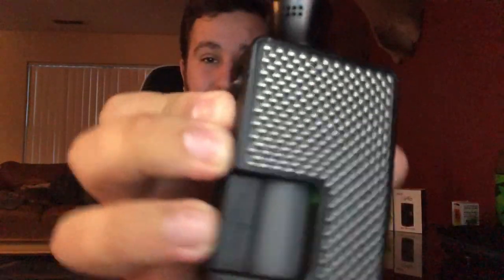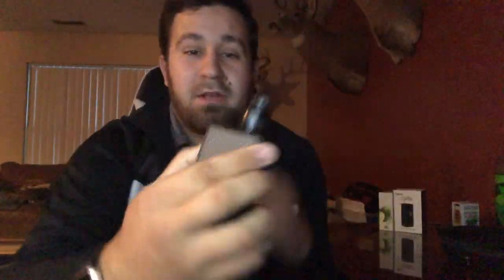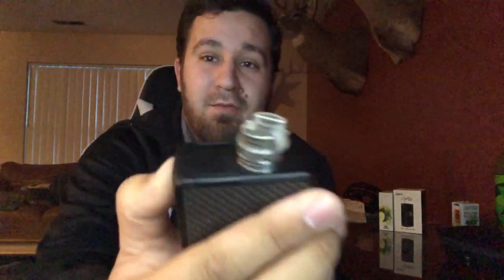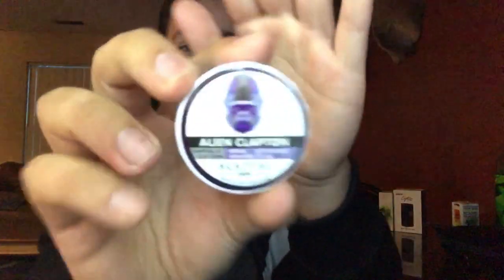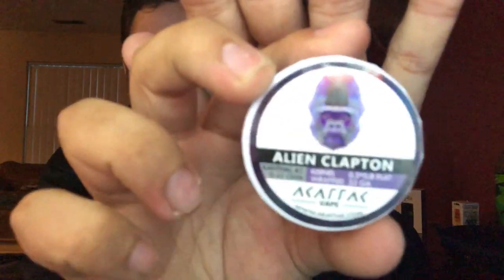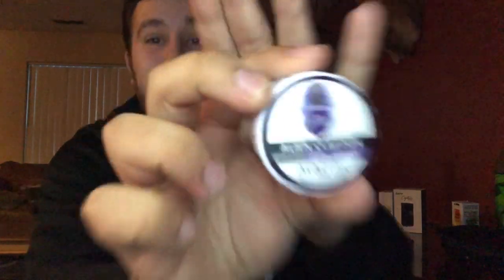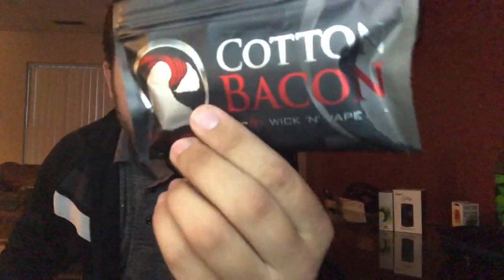Juice Head Pineapple Grapefruit Ejuice Review